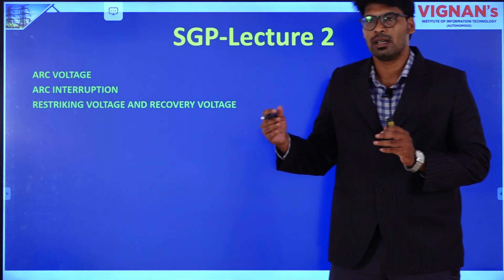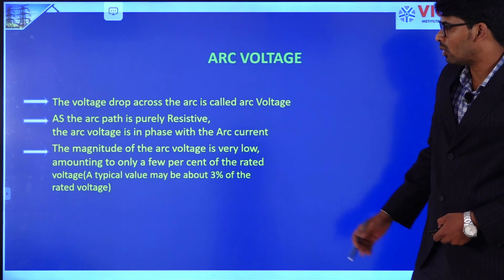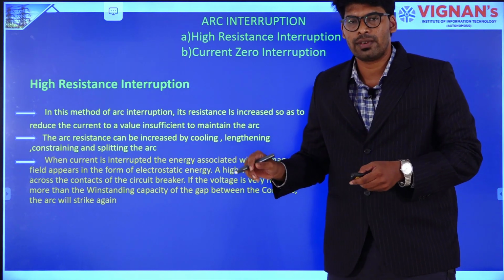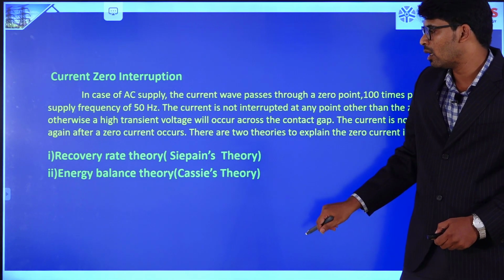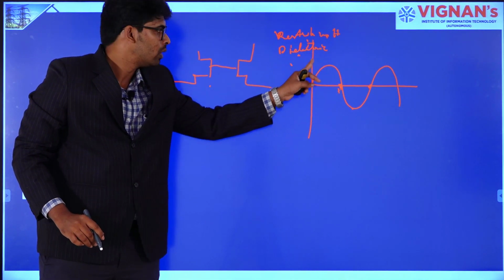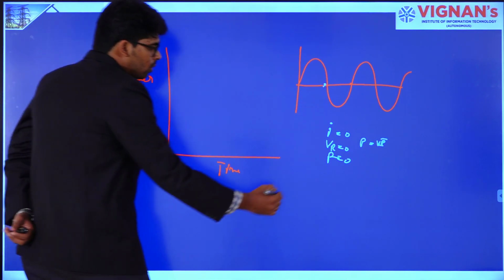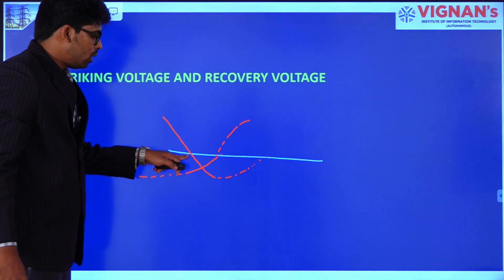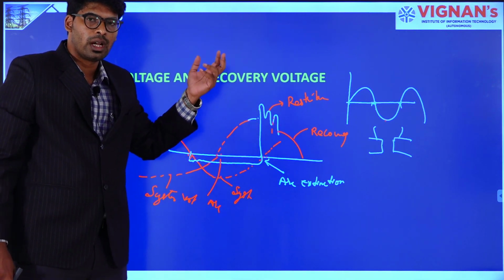SGP lec 1-1 Arc Voltage,ARC interruption,Re-striking Voltage and Recovery Voltage